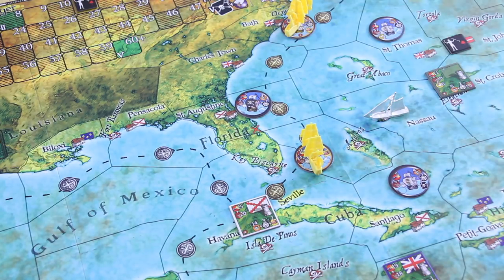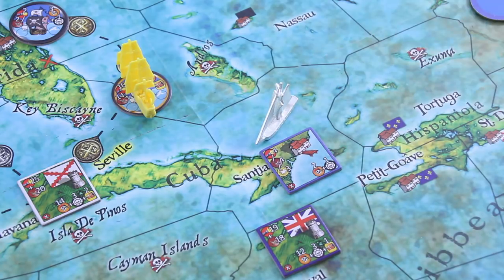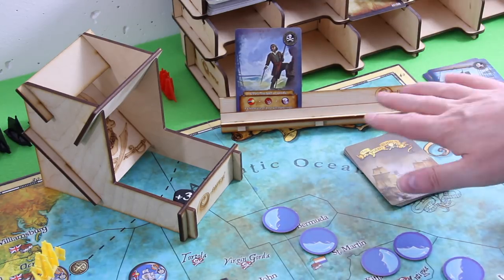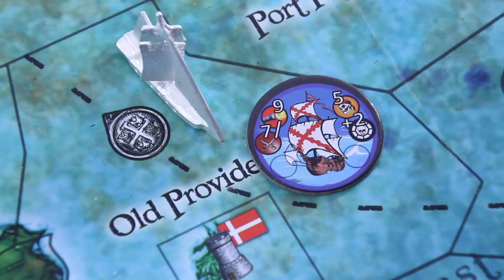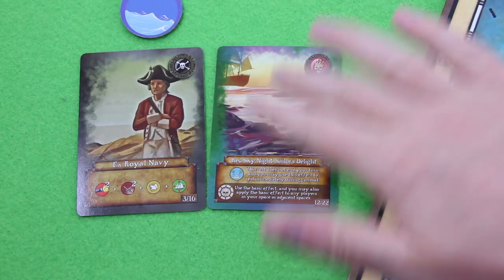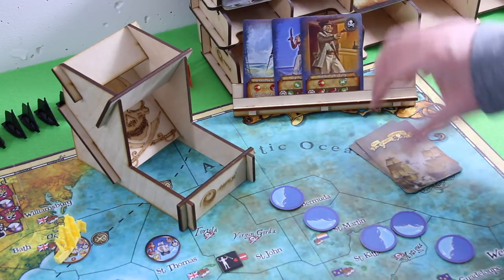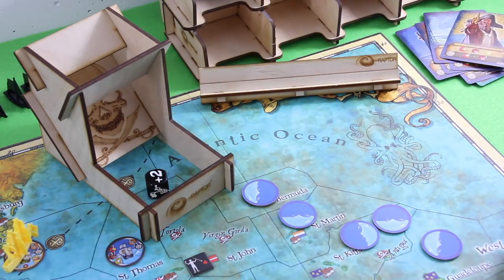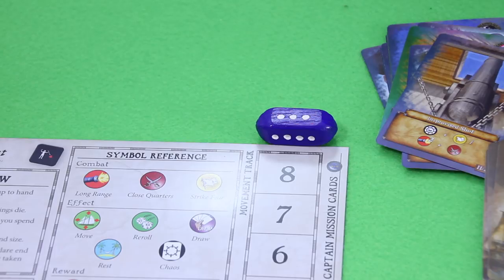jPlay plays The Pirate Republic (solo) - Part 3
A lot of action in this third episode of my playthrough of "The Pirate Republic" using the official solo rules.